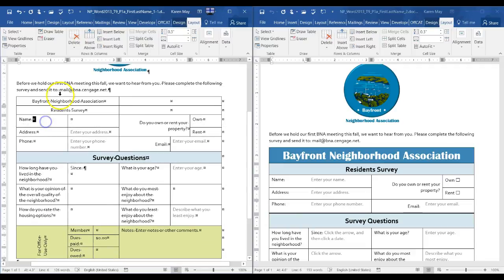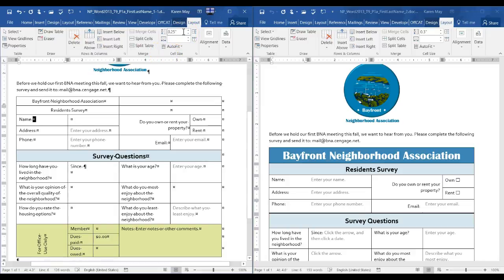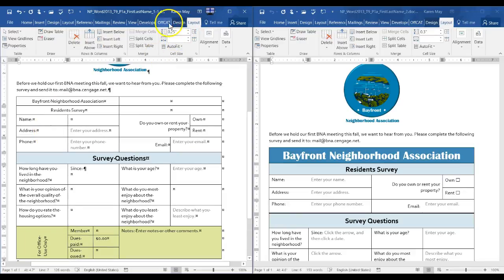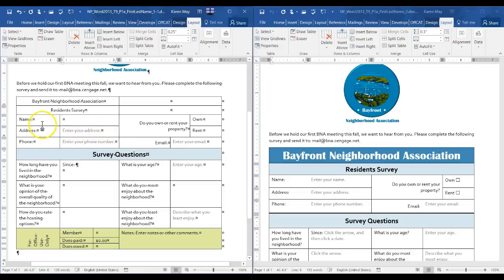BTE 2133 Tutorial 9 Instruction 6